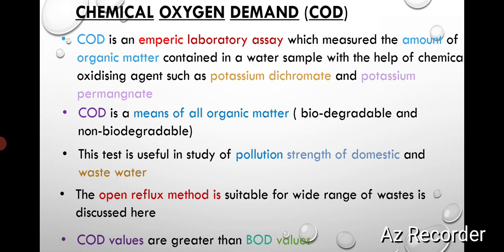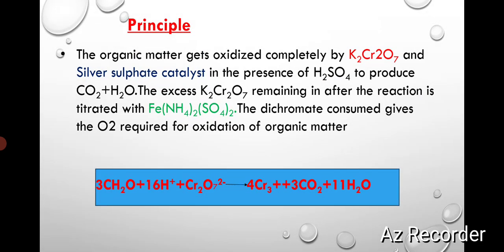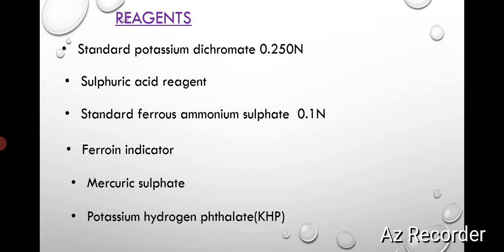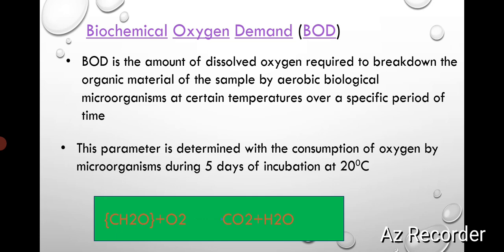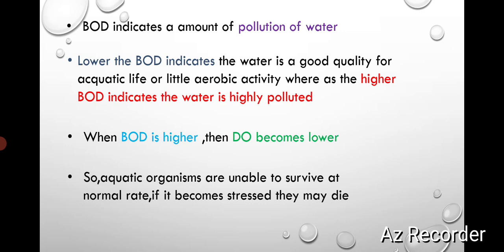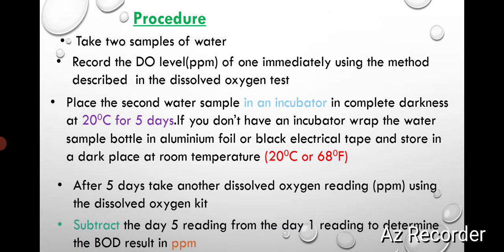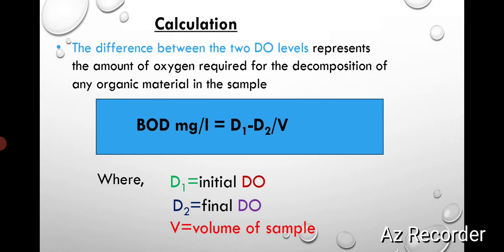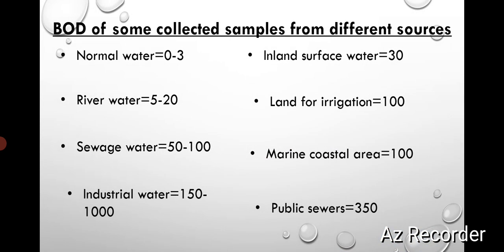Chemistry paper 2 assignment